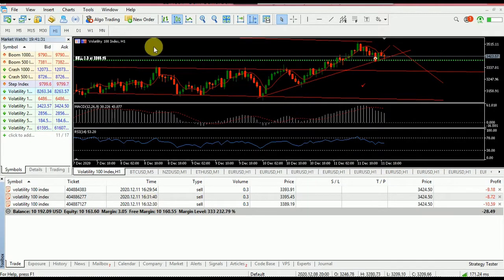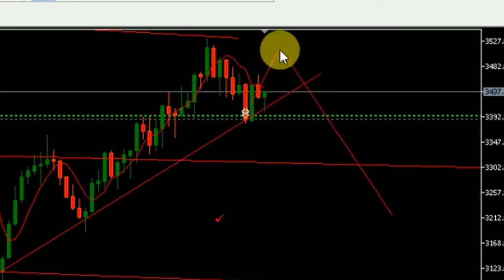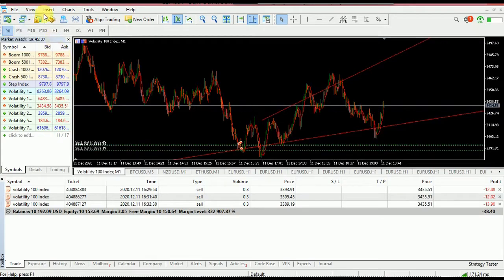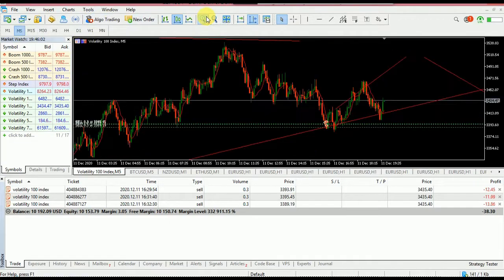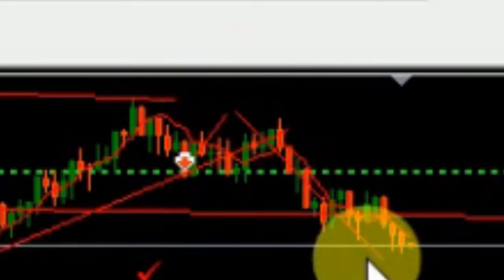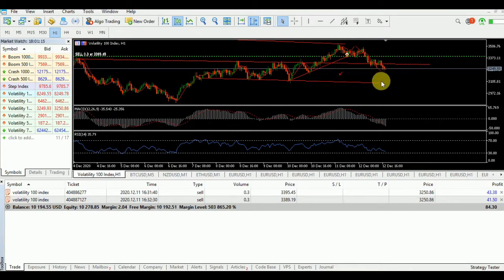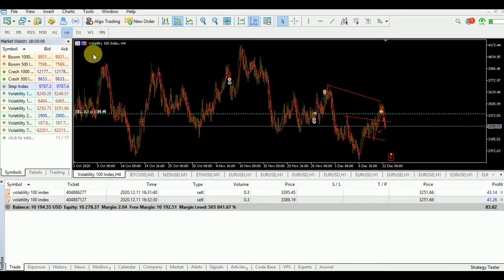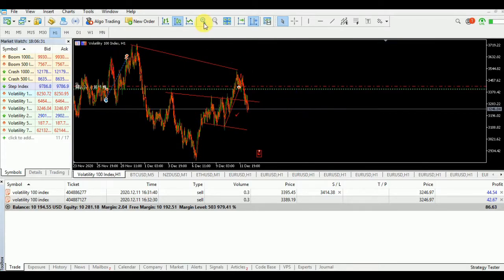Best Deriv MT5 LIVE Chart analysis